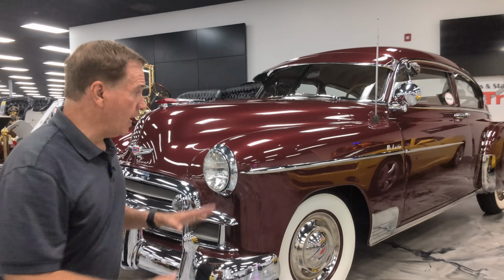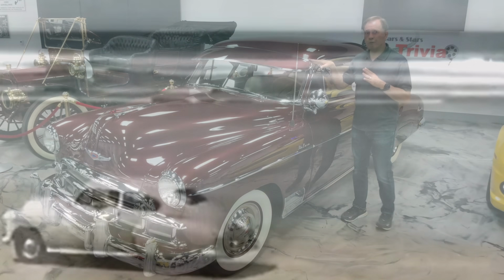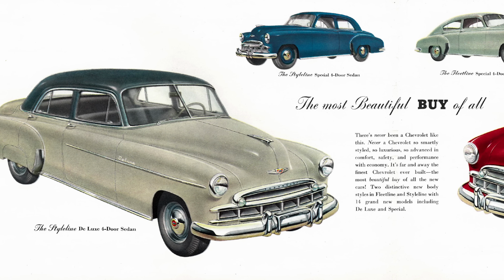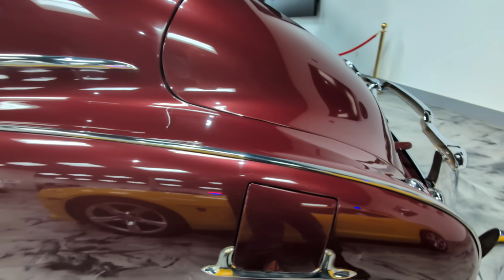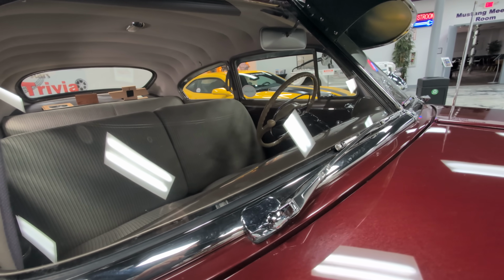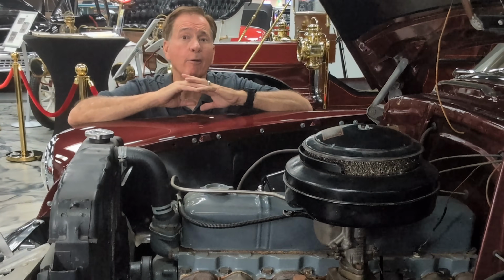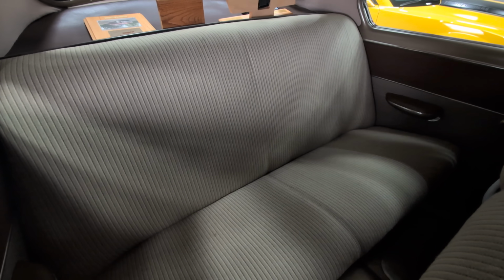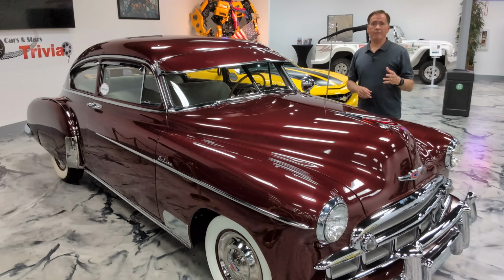1949: Chevy’s Forgotten Revolution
When Chevrolet rolled out the 1949 Fleetline, it wasn’t just another car—it was a turning point. This was the year Chevy ditched its prewar looks and embraced sleek, modern design. The Fleetline’s fastback body stood out, and its popularity made Chevrolet a powerhouse. Yet decades later, this once-revolutionary model has slipped into obscurity. Let’s uncover the story behind Chevy’s forgotten game-changer.